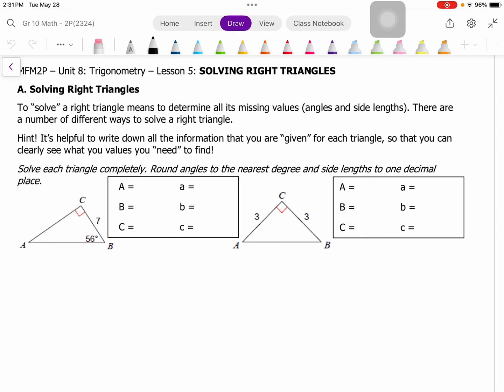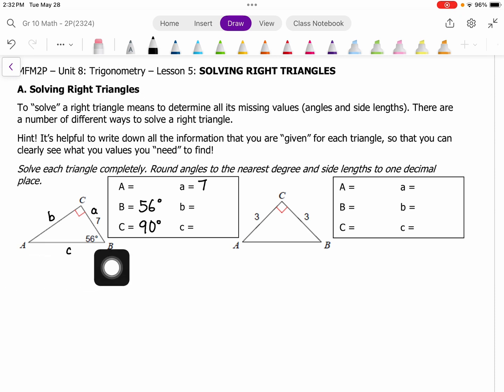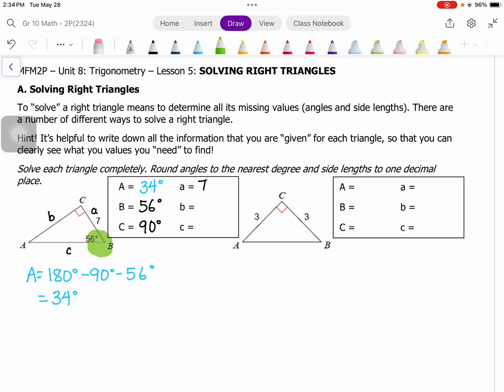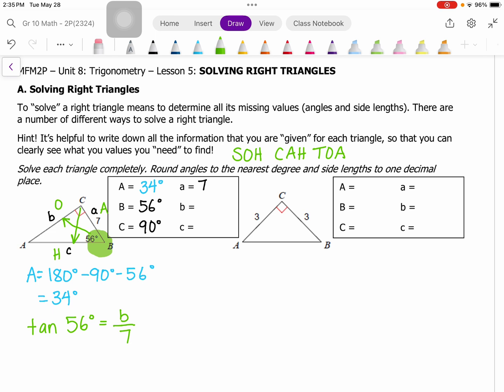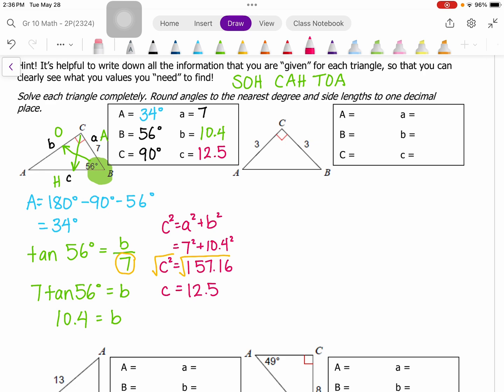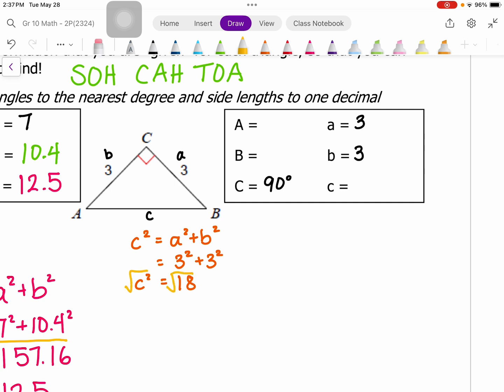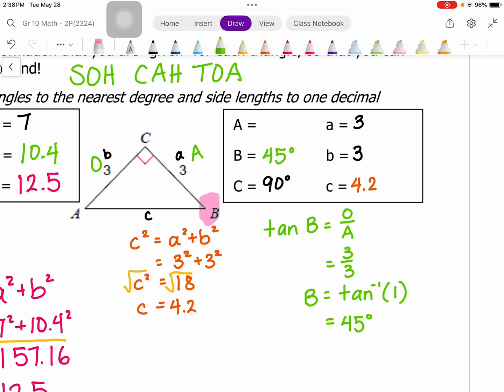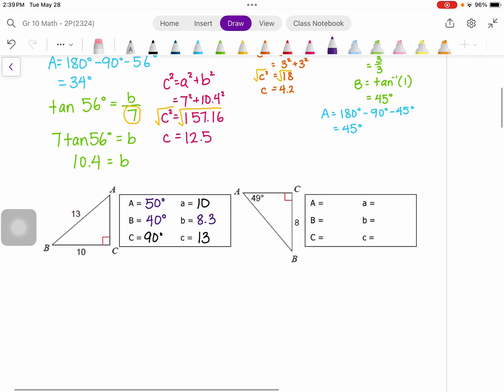Solving Right Triangles